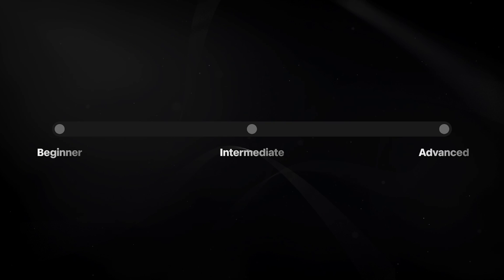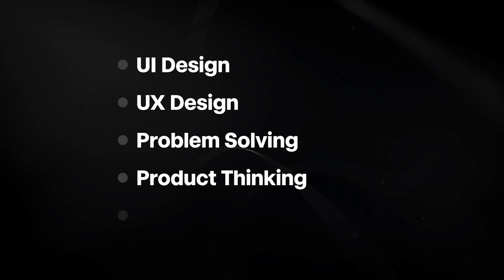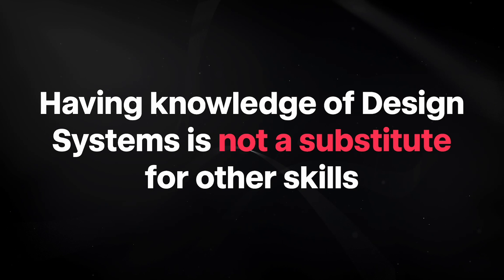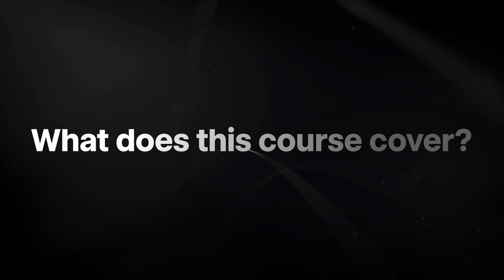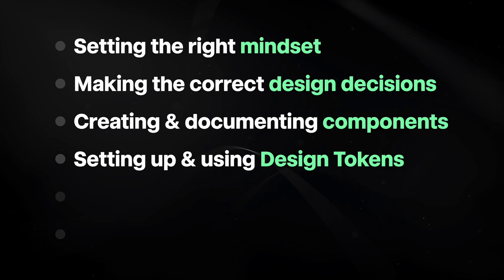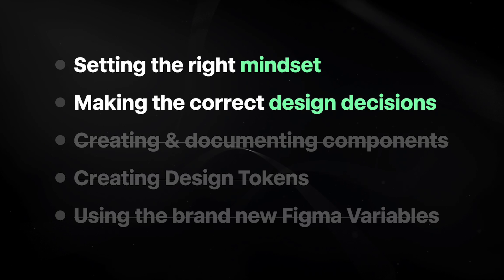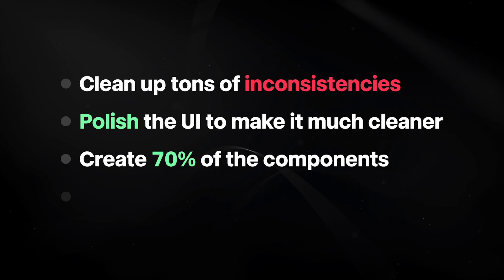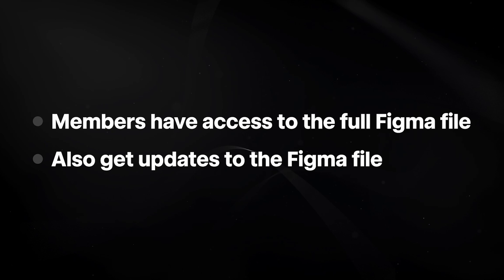The SUPER ULTIMATE GUIDE to Design Systems!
🚀 Get access to the Super Ultimate Guide to Design Systems right now

The course is packed with knowledge and is suitable for beginners, and intermediate learners. I explain the importance of design systems in today's industry and how they can give you a competitive edge. Throughout the course, we will be creating a design system for Airbnb, addressing inconsistencies, and improving the UI. I also discuss the benefits of learning design systems, such as enhancing your problem-solving skills and collaborating effectively with engineers. Join the course to gain industry-standard design system skills and create amazing user experiences!

🔶 Chapters
00:00 Introduction
00:39 Who is this course for?
01:57 Who can you implement your learnings?
02:36 Why should you learn to create Design Systems?
04:46 What does this course cover?
08:17 What about AI?
09:21 How do you learn to make Design Systems?
11:29 What are the other ways to learn?
12:09 How can you access the course?
13:05 What are the prerequisites?
14:14 Get access now!